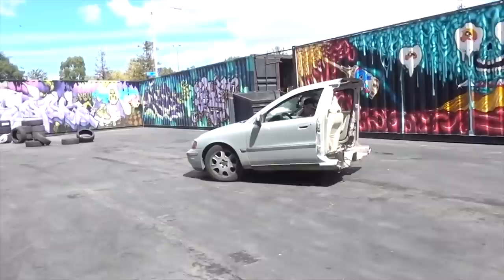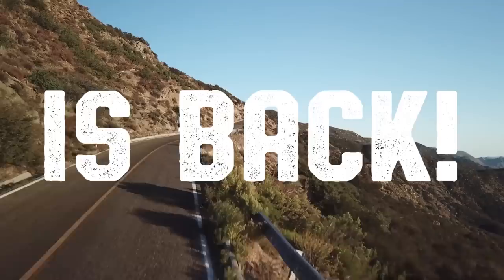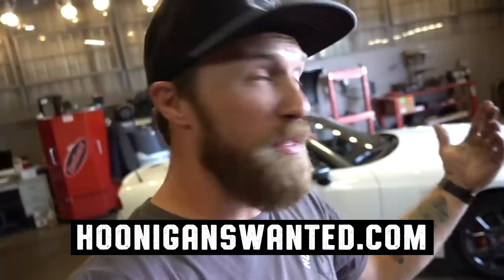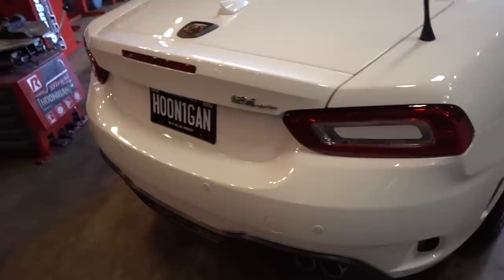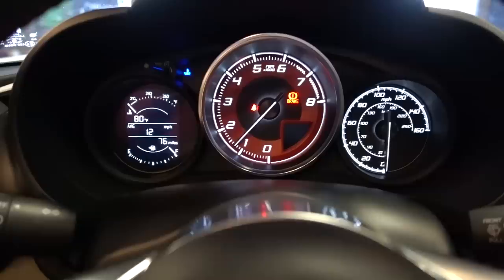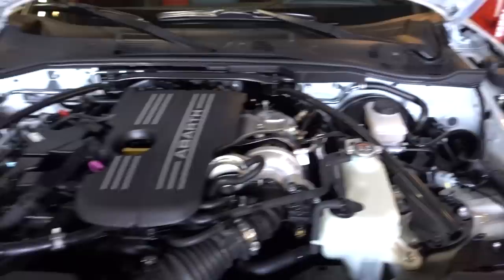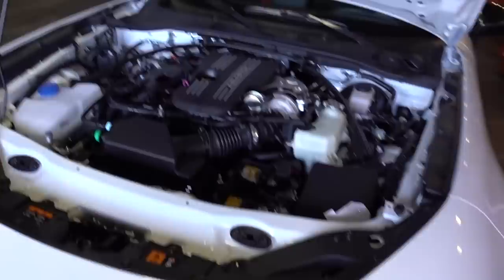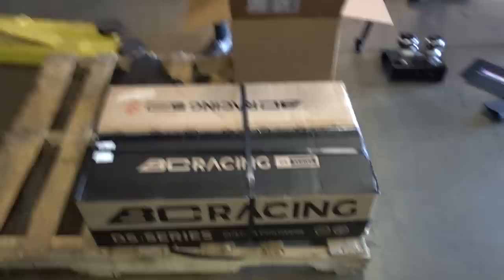How to Build a Fiat 124 Spider Abarth Track Rat - BONUS TRAILER BUILD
We're kicking off season 4 of Garage Garage with an all new build of our Hoonigans Wanted giveaway car: a track-ready Fiat 124 Abarth, with a custom-built tire tote trailer! Not just any trailer, though - check out the video to see more.
to submit your own video, and compete to win this build once it's done.

Thanks to our partners:
Fiat USA - @fiatusa

DT#339